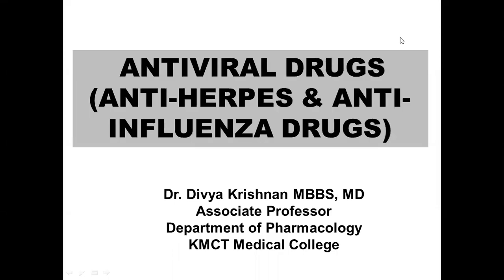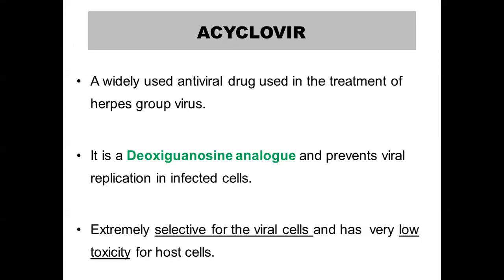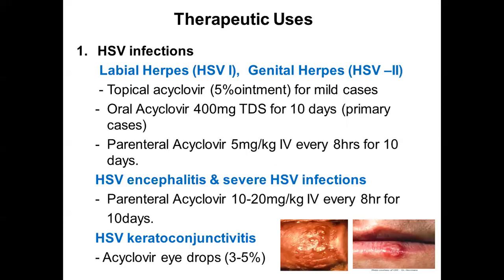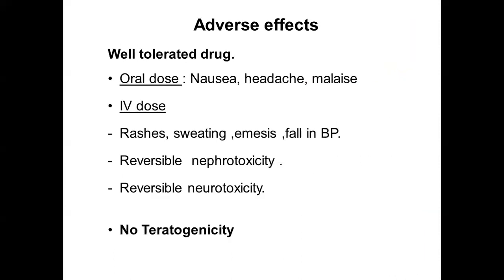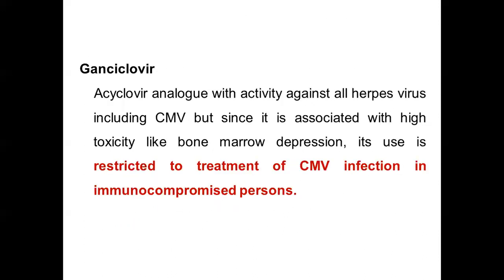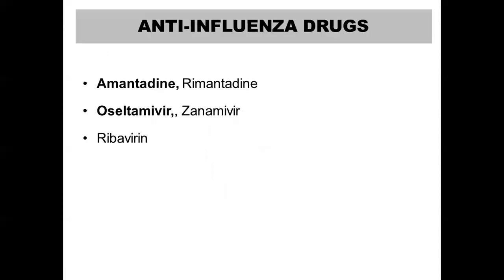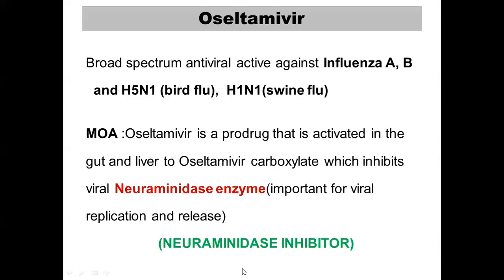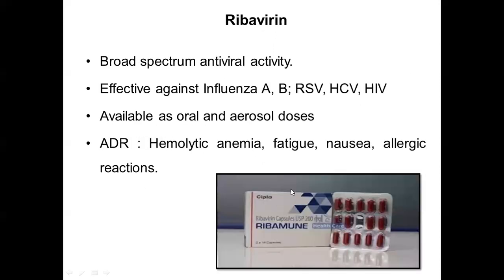ANTIHERPES &ANTIINFLUENZA DRUGS